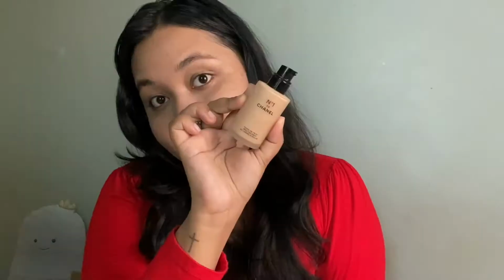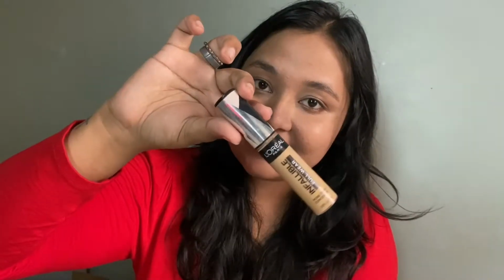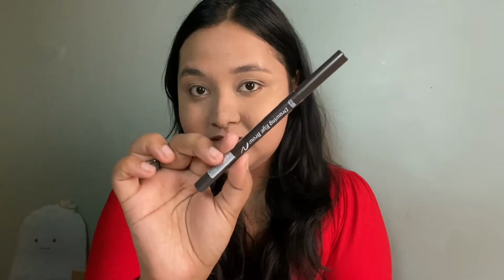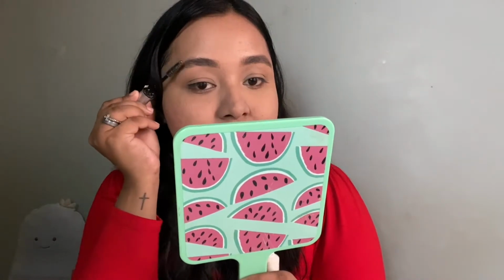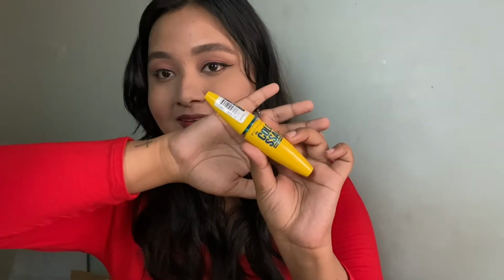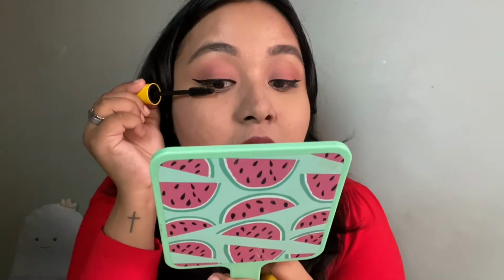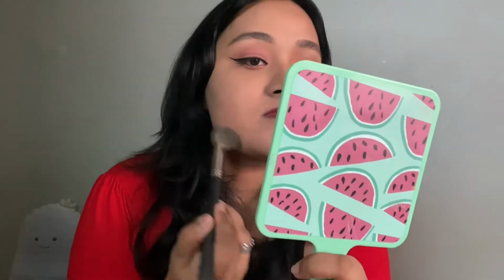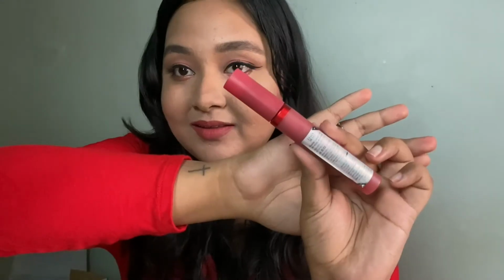Makeup Tutorial Using Korean Makeup Techniques 💕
Hello everyone/안녕하세요 여러분,

I want to share my go-to makeup look tutorial with you. Since 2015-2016, I've been a fan of Korean beauty tips and techniques, and I love using K-Beauty products for my daily skincare and makeup routine. I'm excited to finally share my passion for K-Culture and knowledge with my YouTube family. I hope you enjoy the tutorial and feel free to suggest any other Korean culture or beauty videos you'd like to see in the future.❤️

Products used:

1. Primers (Shade: 01 & 03)
2. Foundation: N°1 DE CHANEL REVITALIZING FOUNDATION (Shade: B40)
3. Concealer (Shade: 312 Amber)
6. Eyebrow Pencil (Shade: 02 Gray Brown)
7. Etude House Lash Fixer
8. Peripera Ink Thin Thin Brush Eyeliner (Shade: 01 Black Noir)
9. Peripera Ink Mood Lip Tint (Shade: 03 Oatmeal Rose)
10. NYX Soft Matte Lip Cream (Shade: Leon)
11. Etude House Powder Rouge Tint (Shade: Nude Red)
12. MAC Fix Plus Spray
14. Lower Lash Mascara (Charlotte Tilbury Pillowtalk Push-Up Lashes)

*What works for me might not work for you. Always do a patch test and read the ingredient list before applying something to yourself.